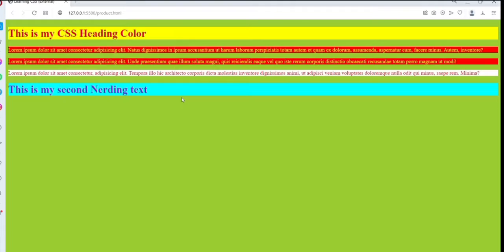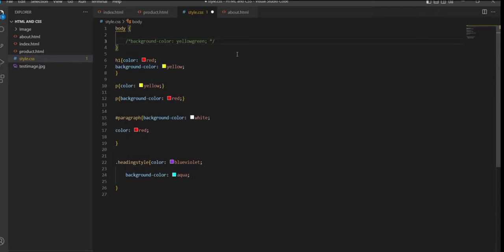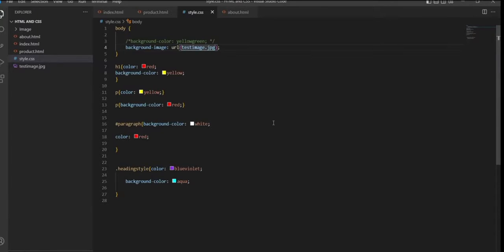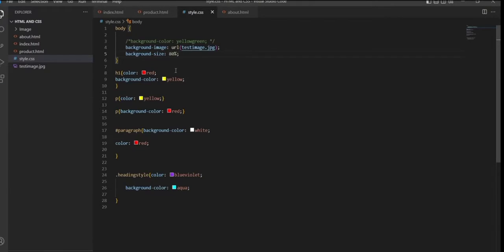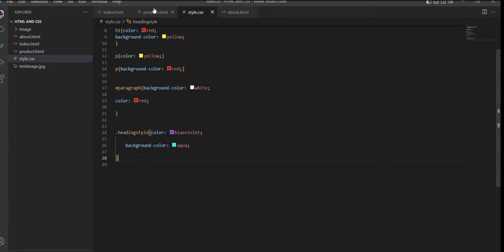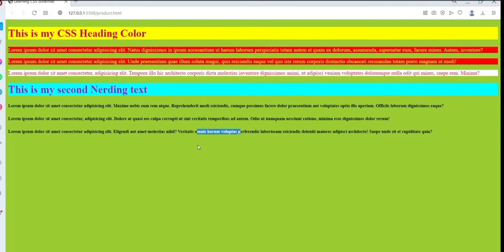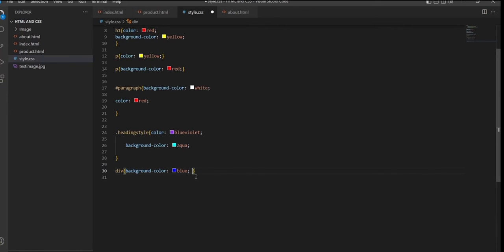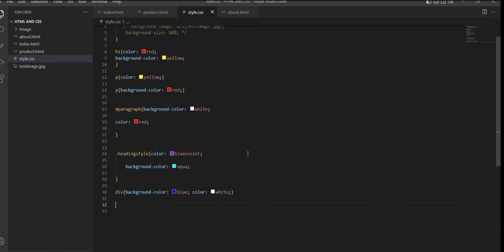💡 CSS Background Tutorial for Beginners (With Examples)